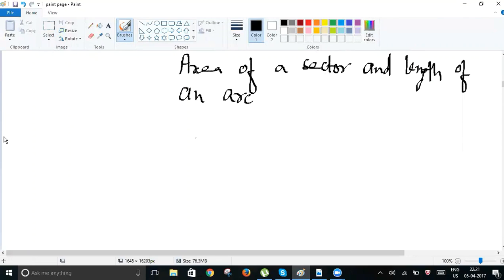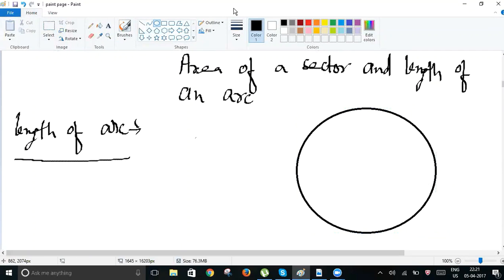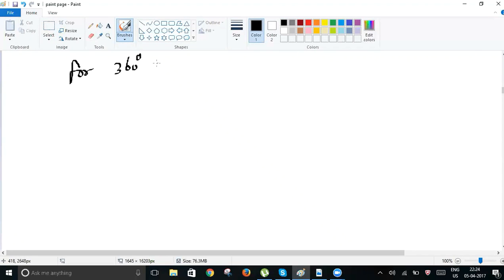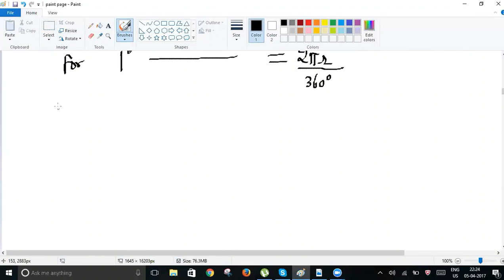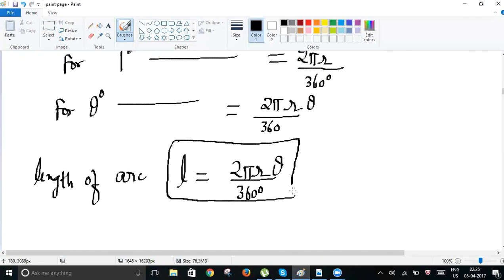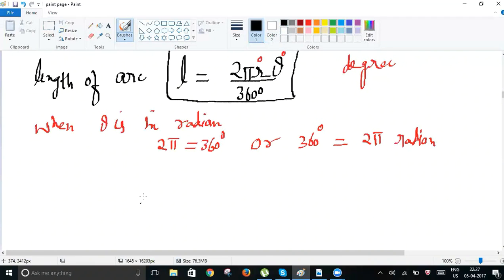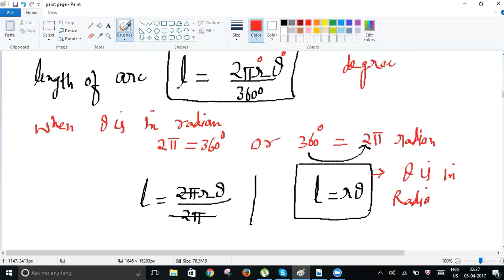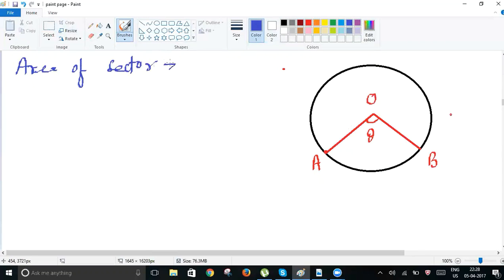Area of a sector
Ib elite tutor explained the area of a sector of a circle